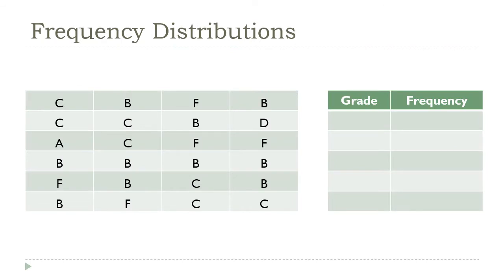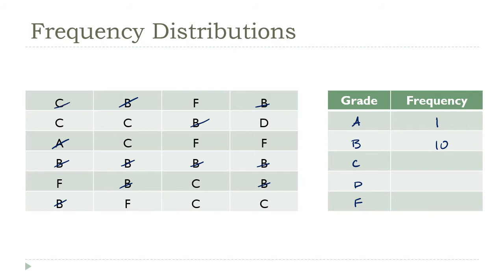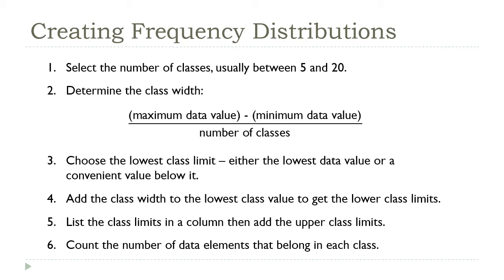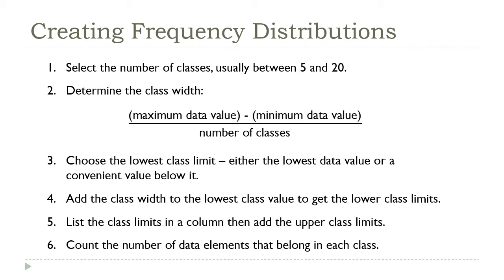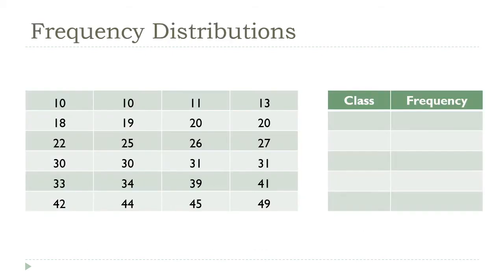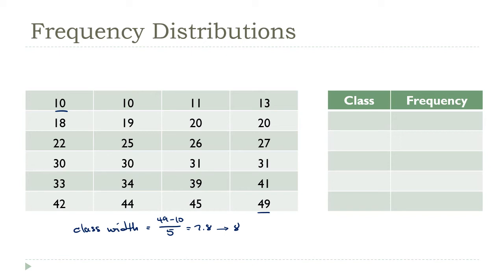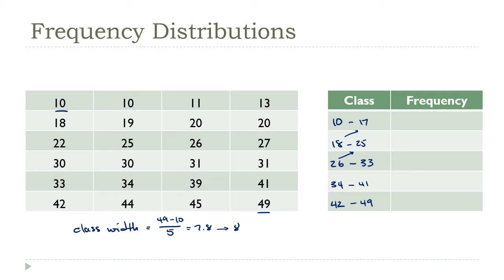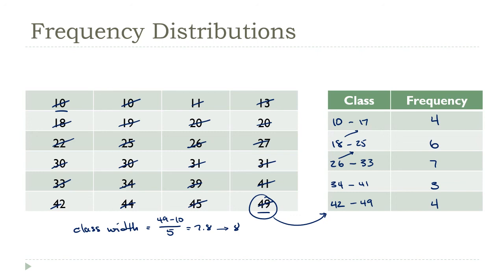Creating Frequency Distributions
Now that we've seen what frequency distributions are and how to interpret them, we're going to warp up this section by looking at how to create a distribution from a data set.